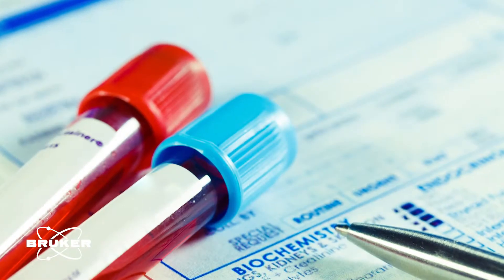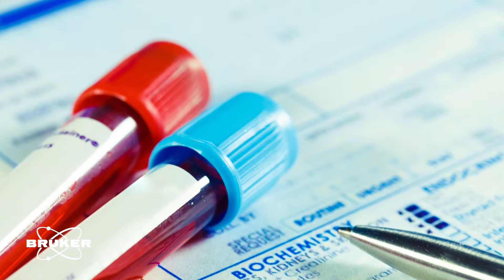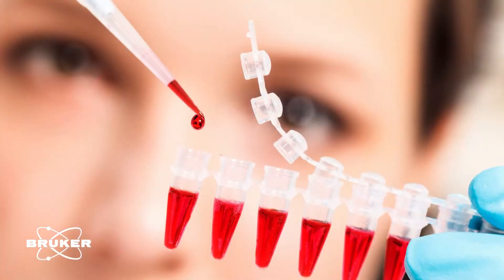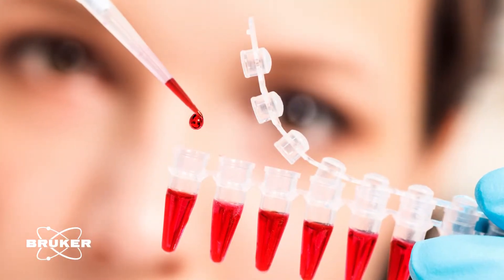Medical Profiling, by Prof. Elaine Holmes & Manfred Spraul (for research use only)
Prof. Elaine Holmes and her team (Imperial College London) support medical profiling research looking at disease risk linked to metabolism. The Phenome Center was developed out of the Olympic Drug Testing facility. The collected urine and plama is first screened by the AVANCE IVDr 600MHz NMR research use system.